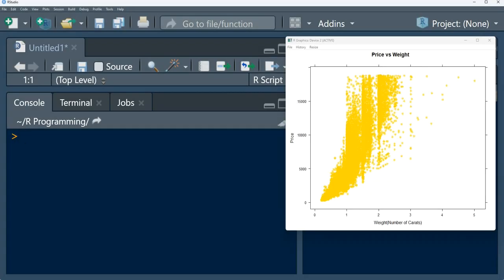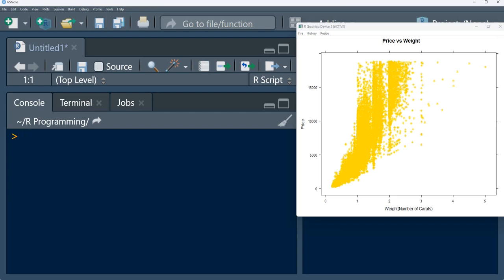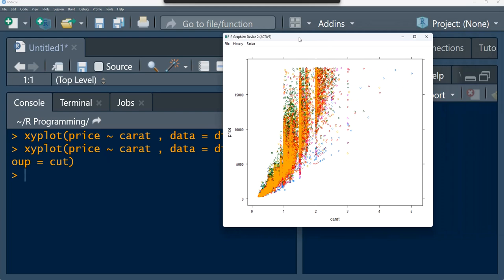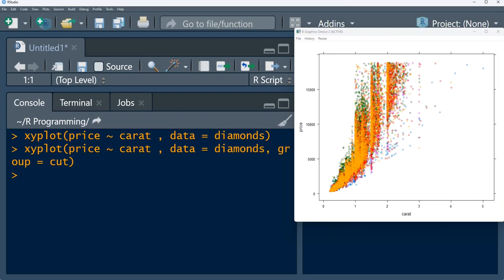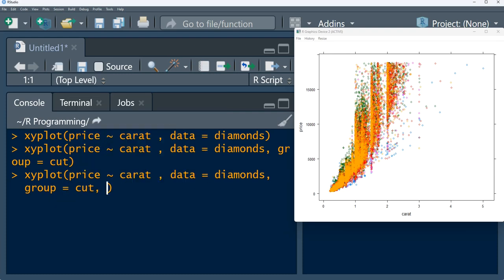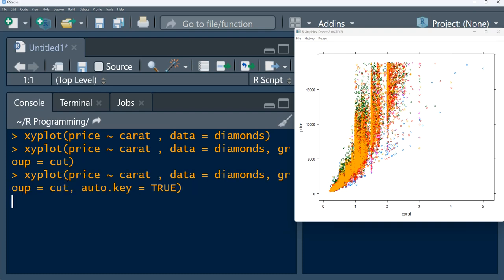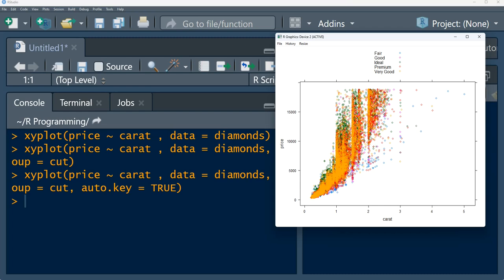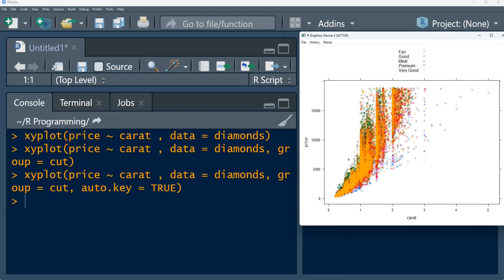lattice package r tutorial | grouped scatterplot using the lattice package xyplot function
Chapters
0:40 creating a grouped scatterplot in r
1:17 adding a legend in a grouped scatter plot with auto.key = TRUE